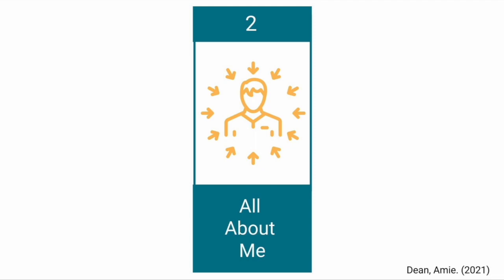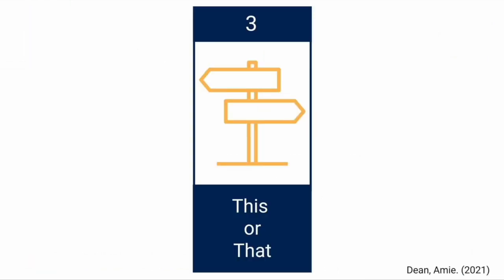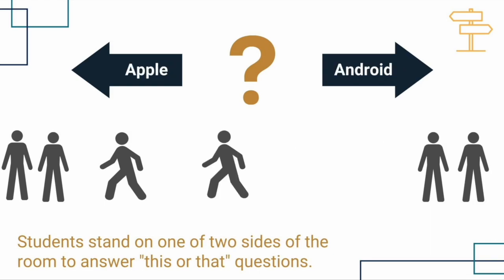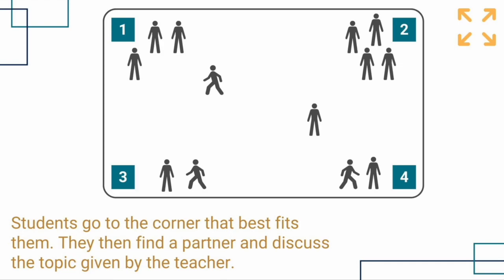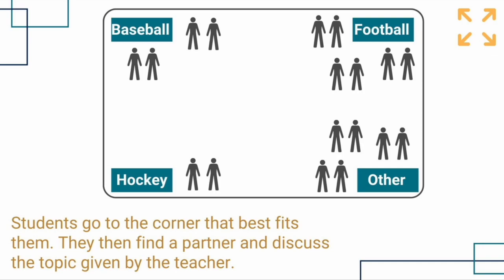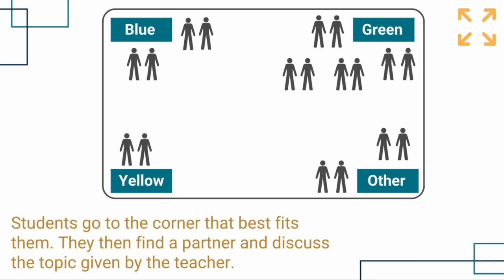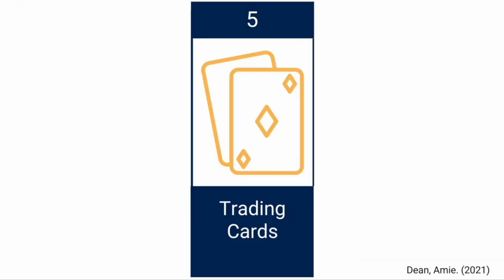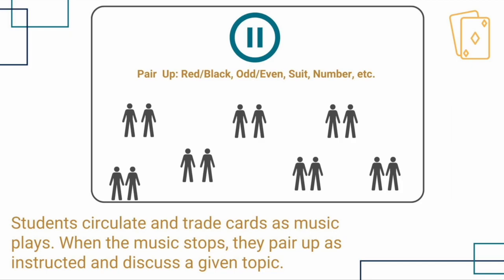Behavior Break: Connection Strategies